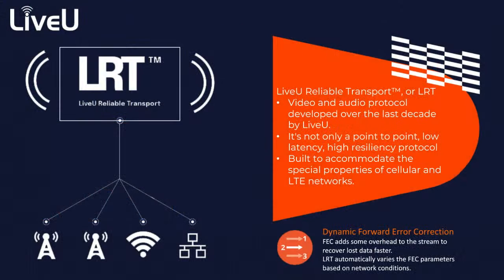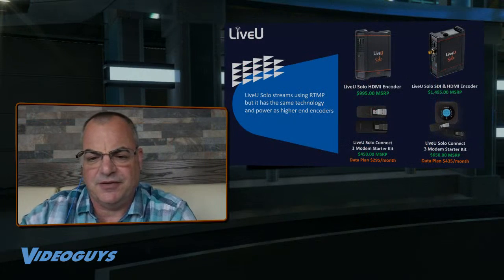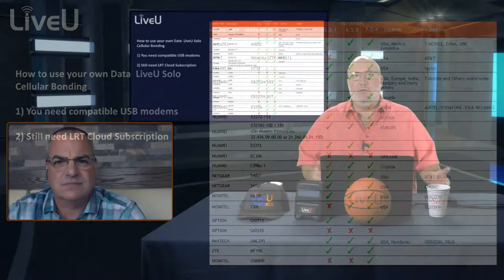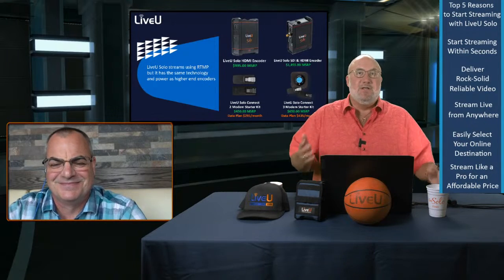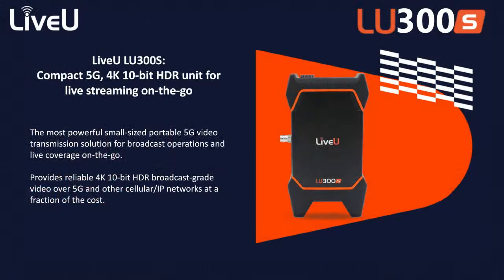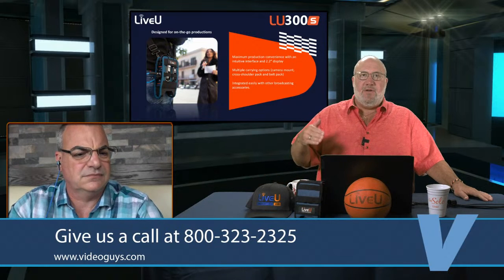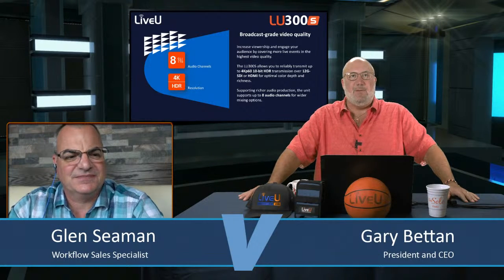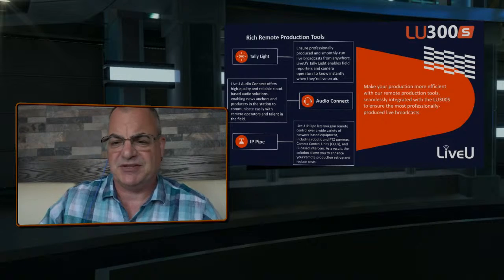Top 5 Reasons to Start Streaming with LiveU Solo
On today's Videoguys Live, Gary talks with Glen (Workflow Specialist) about the top 5 reasons why you should start livestreaming with LiveU Solo.

The LiveU Solo offers the best-in-class ‘plug and play’ live streaming bonding solution, bringing LiveU’s broadcasting expertise to the online media market. Fully Bonded Portable Wireless Streaming Encoder for easy, HD live video streaming from anywhere directly to Facebook Live, YouTube, Twitter, Twitch & more! The LiveU Solo portable live video encoder offers one-touch, wireless live streaming, directly from your camera source to any online destination.

1. Start streaming within seconds
Just plug-in your camera and go live at the push of a button. No need for a large crew or technical streaming expertise

2. Deliver rock-solid reliable video
Stream high-quality videos by combining bandwidth from multiple network connections.

3. Stream live from anywhere
Including remote locations or in congested network environments, such as crowded venues

4. Easily select your online destination
Go live on all popular online services and platforms. The LiveU Solo streaming device allows you to stream directly to any leading social platform or webpage. Just connect LiveU Solo to your camera, video switcher or any other video source, log into the web-based Solo portal to select your destination and go live!

5. Stream like a pro for an affordable price
LiveU Solo streams using RTMP but it has the same technology and power as higher end encoders.

LiveU Reliable Transport (LRT)
-Video and audio protocol developed over the last decade by LiveU
-It's not only a point-to-point, low latency, high resiliency protocol
-Built to accommodate the special properties of cellular LTE networks

-Compact 5G, 4K 10-bit HDR unit for live streaming on-the-go.
-The most powerful small-sized portable 5G video transmission solution for broadcast operations and live coverage on-the-go. ​
-Provides reliable 4K 10-bit HDR broadcast-grade video over 5G and other cellular/IP networks at a fraction of the cost.

Chapters
00:00 Opening
01:15 Introducing Glen
01:50 Top 5 Reasons
02:31 LiveU Solo Encoder
03:05 Start Streaming Within Seconds
04:18 Rock Solid Reliable Video
06:35 Stream Live From Anywhere
07:11 LiveU Reliable Transport (LRT)
09:12 LiveU Solo Data Connections Options
10:30 LiveU Solo with SoloConnect Modem Starter Kits
13:10 Bringing Your Own Data to LiveU Solo
13:31 Easily Select Your Online Destination
15:26 Stream Like A Pro For An Affordable Price
19:19 Introducing LiveU LU300S
20:30 LU300S and LU2000 Bundle
22:57 Designed for On-The-Go Productions
25:22 Broadcast-Grade Video Quality
27:08 Mission-Critical IP Bonding
27:56 Native 5G Field Unit for Extra Reliability
28:53 Rich Remote Production Tools
34:12 Wrap-Up